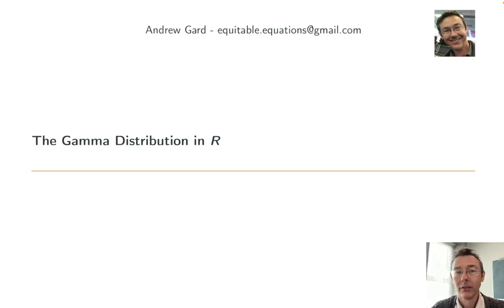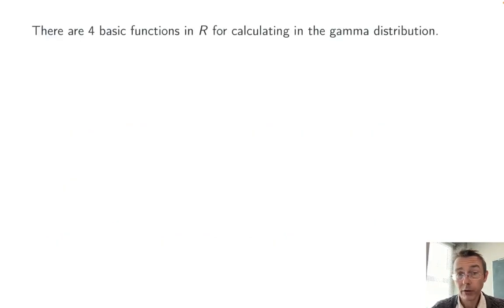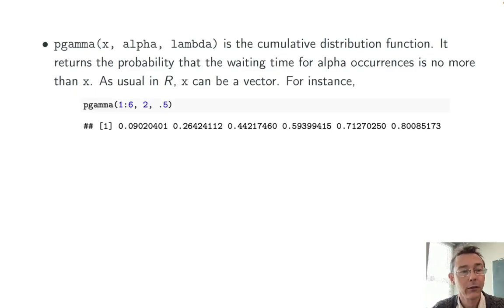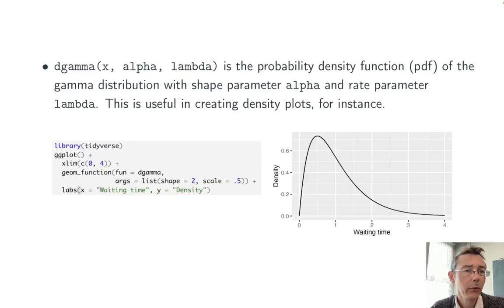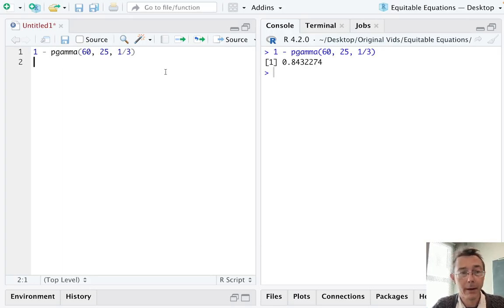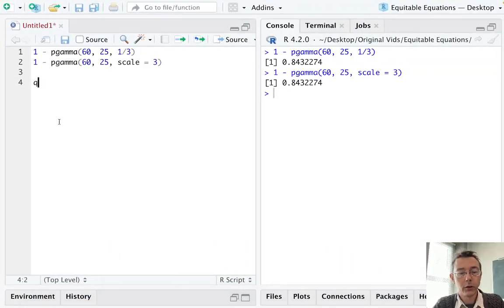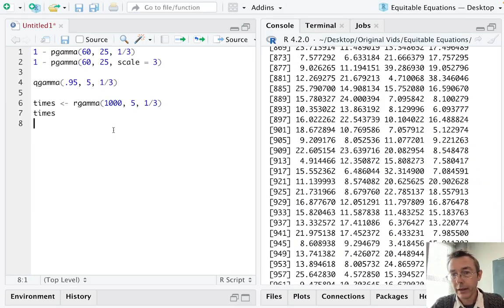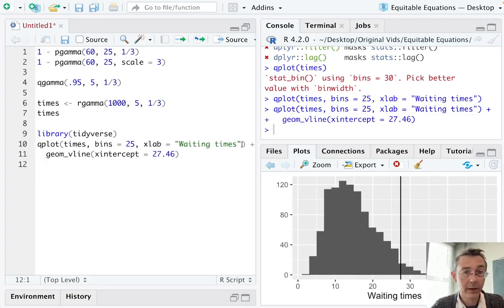The gamma distribution in R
The gamma distribution models waiting time for multiple occurrences of a random event, like accidents on a busy highway. Let's see how to do it in R.